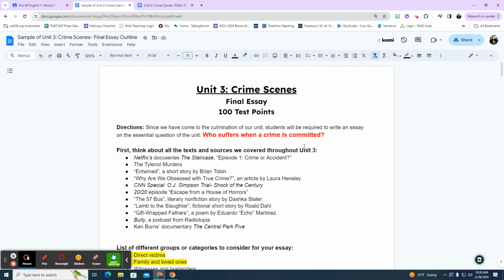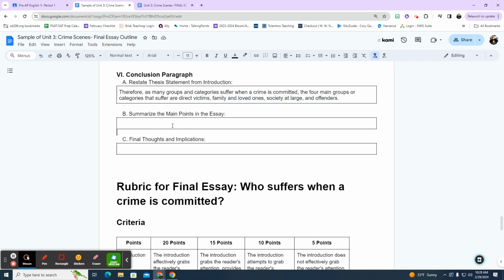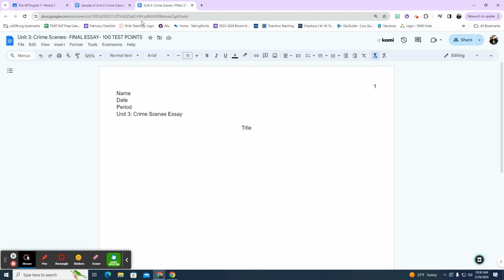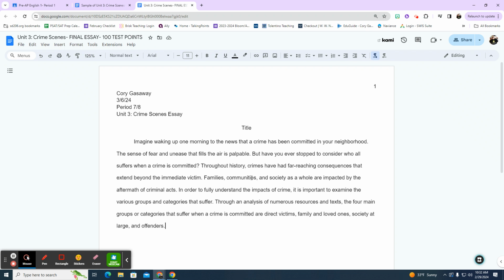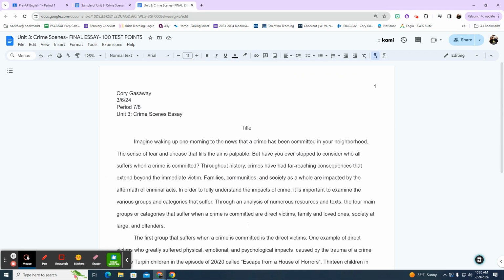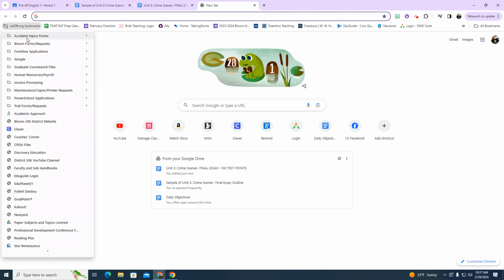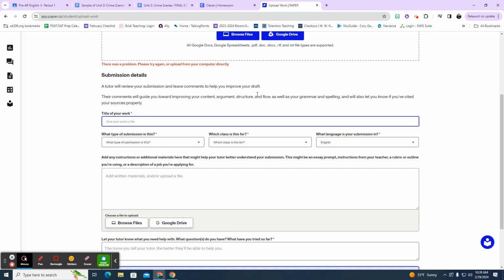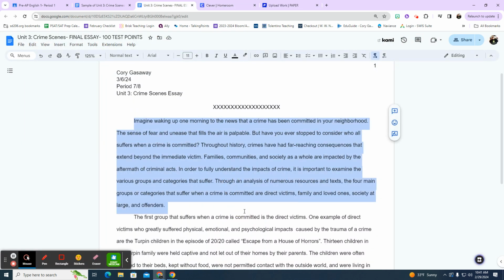Video #3- How to Write Your Conclusion, Put the Essay Together, and Submit to PAPER for Review